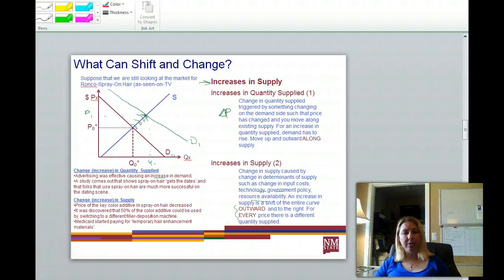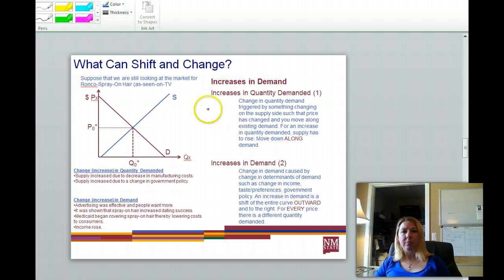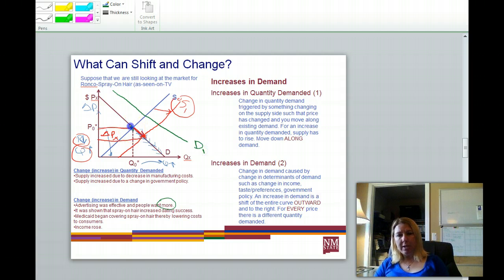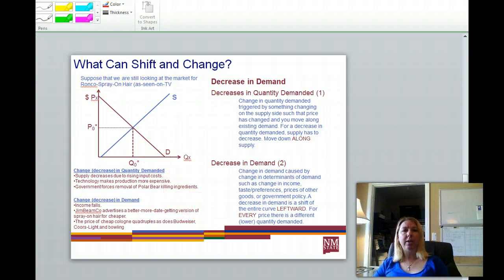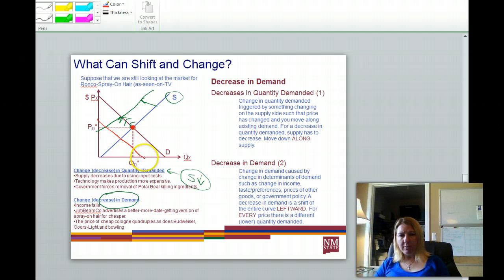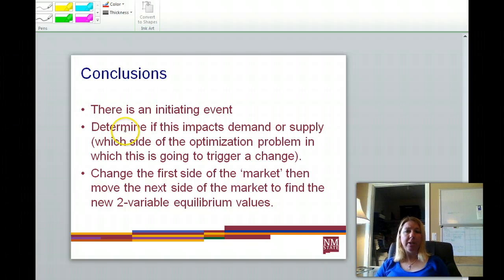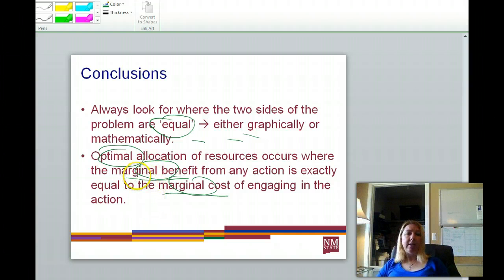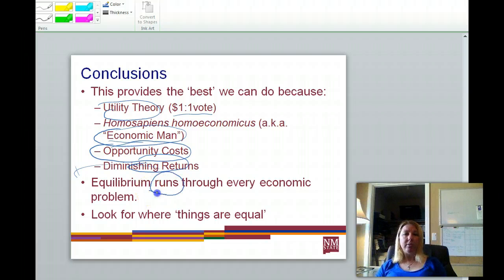Changing World II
Continiuing the discussion of changes in equilibrium using demand and supply. Tracing through shifts of the curves and shifts along the curves (demand/supply)